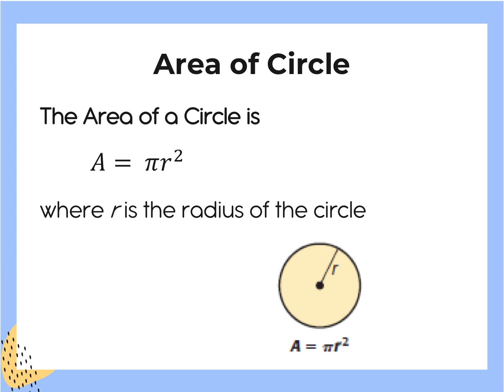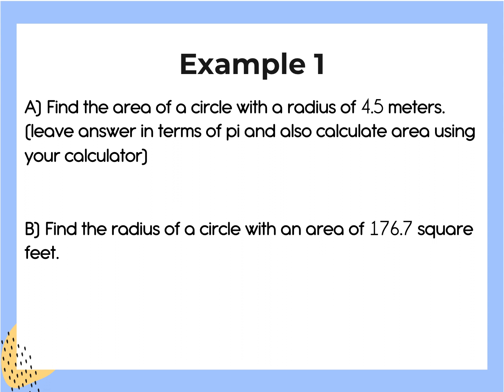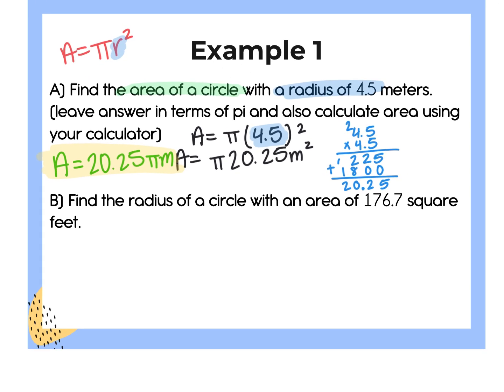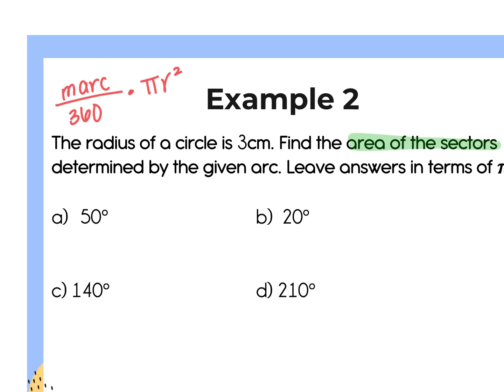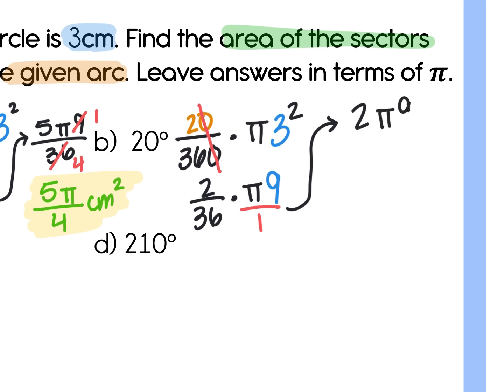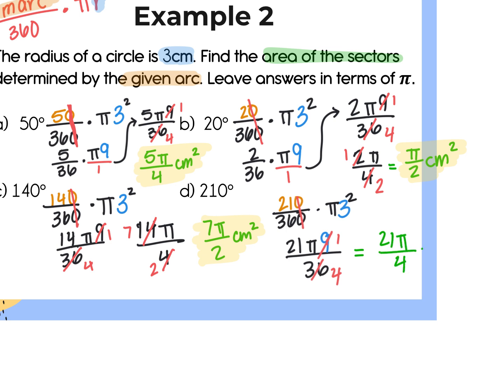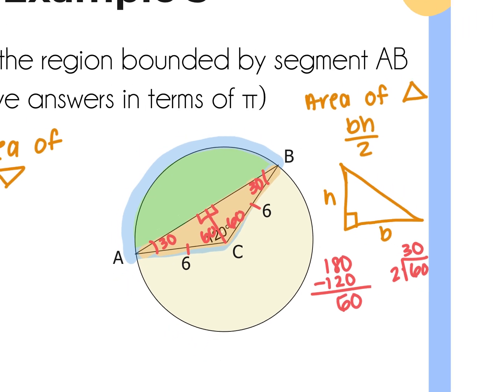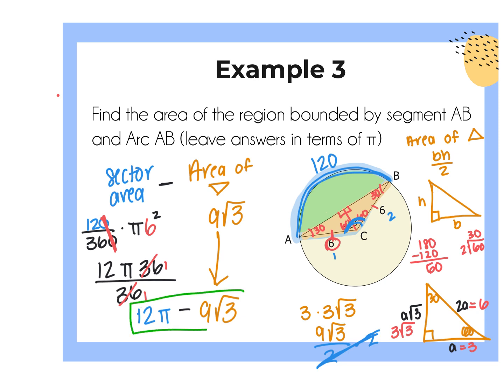Chung - Chapter 11 Lesson 2